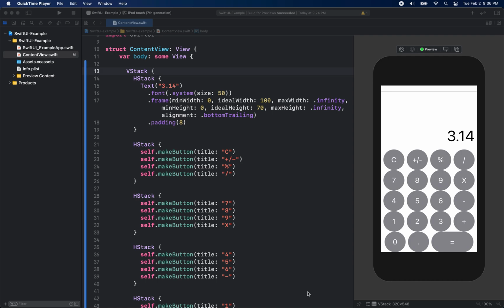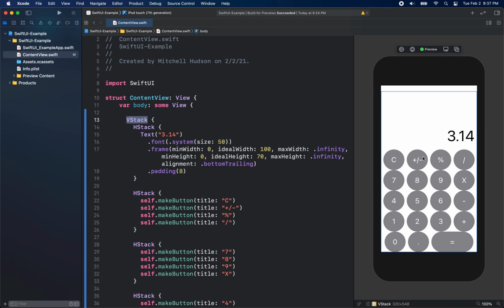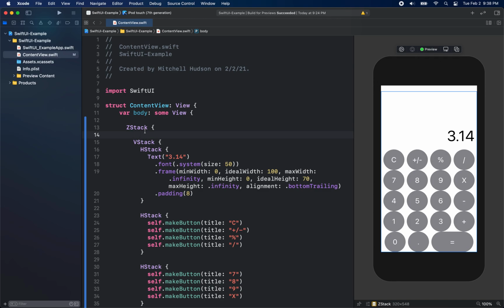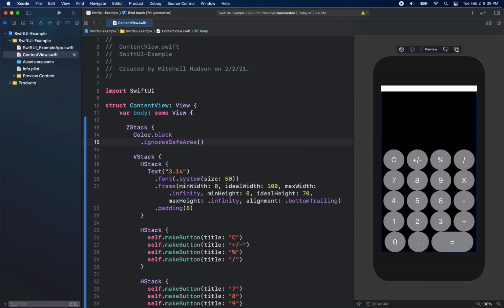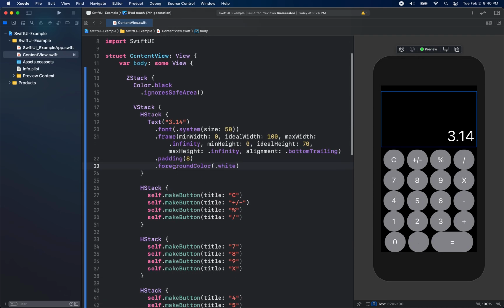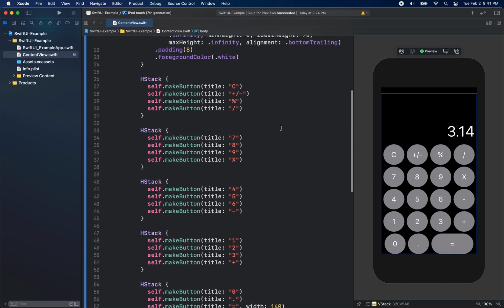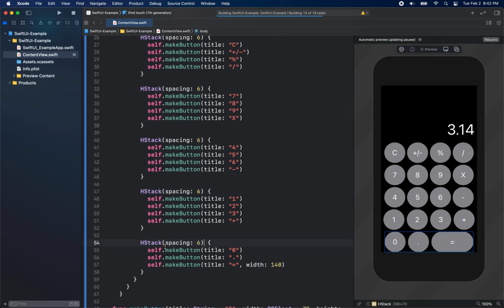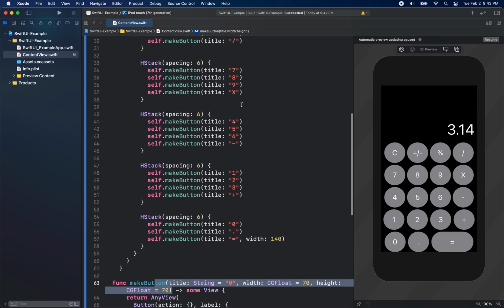06 Mob 1 1 SwiftUI ZStack